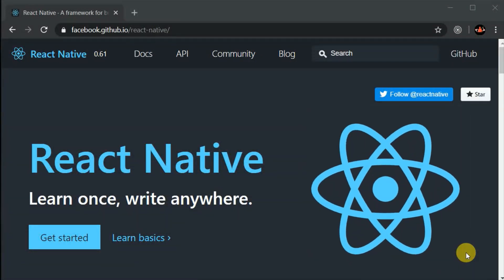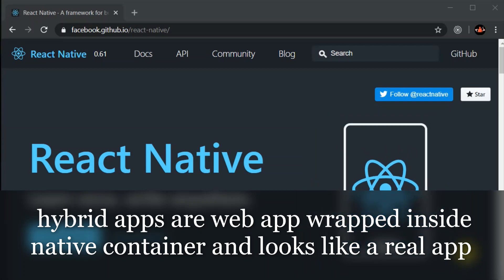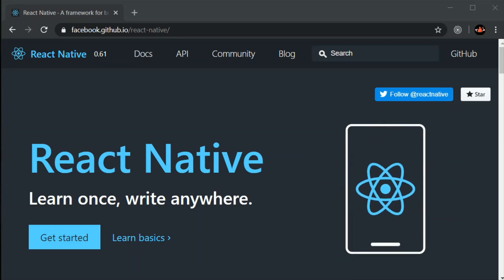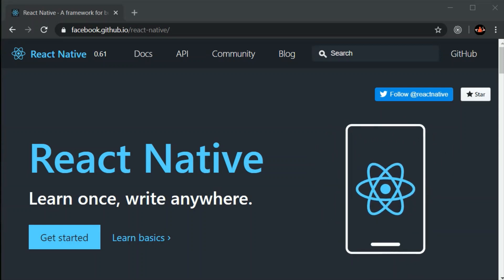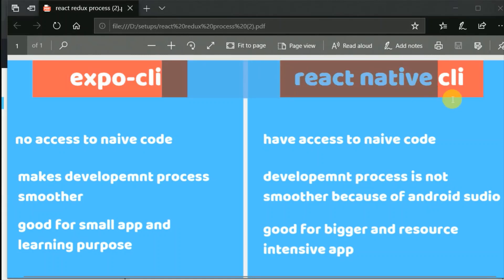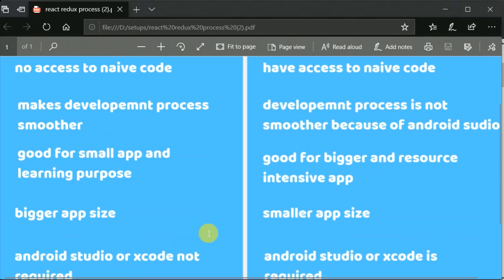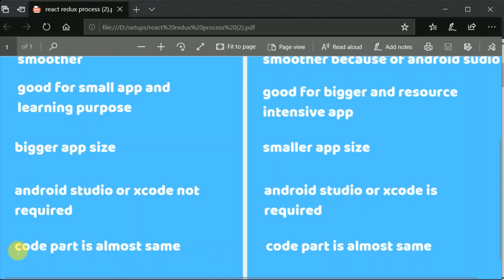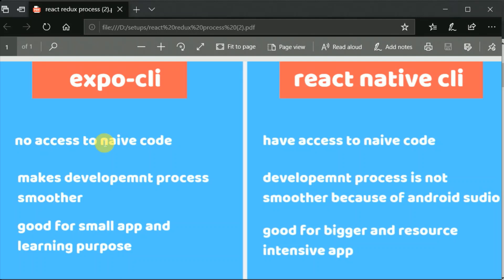#0 - React Native Introduction | flutter vs react native | expo cli vs React Native cli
In this video we will talk about react native and why we use react native and why it is better then other technologies available in the market